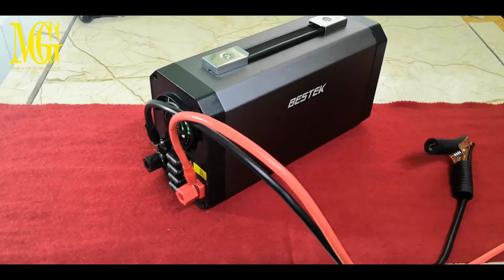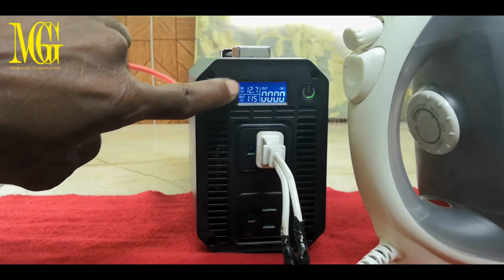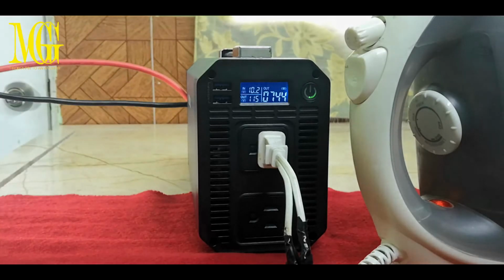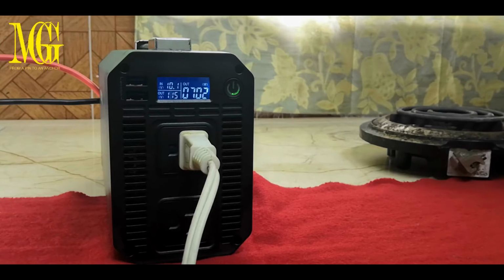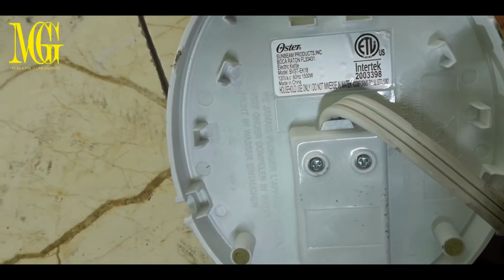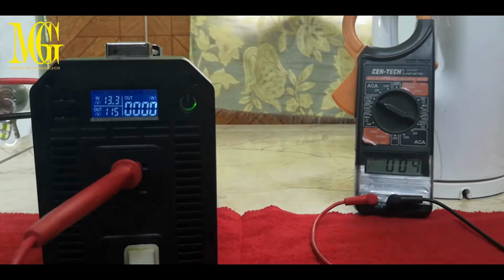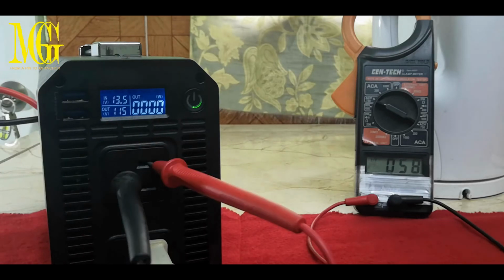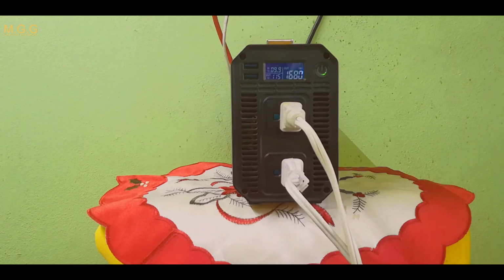BESTEK 1200W ⚡Power Inverter with LCD Display 4.2A Dual USB Part 3.⚡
Modified Wave Power Inverter, ONLY applied for DC 12V, not for DC 24V.   Power Inverter and give my opinions on whether this is a product you should consider purchasing.

✔Links
AntMiner L3+ ~504MH/s @ 1.6W/MH ASIC Litecoin Miner,Renewed Miner,HUI YOU Professional
BESTEK Power Inverter 1200W, DC 12V to 110V AC Inverter for Car with Digital LCD Display 4.2A Dual USB Car Charger Inverter Car Power
Friends in the video:
🎵 Track Info: Enigma
What_you_used_to_be_mauro_somm_audio_library_release
We Are Not Alone — Theo Dor

🗻⛏BTC- bc1quqfelry5the5ckx8ys6yqmj9xamjq5602uws5l

🗻⛏ETH- 0x0C0abcEe39dCFA94d12bCdE26242a856bDB3685D

🗻⛏LTC- LLQ7TAaSAAy34rRp14pauMaF2iYWzQFsX6 Fan mail products to be reviewed, can be sent to:
Murphy Gooden KIN #9353
1 Aeropost Way
Miami FL